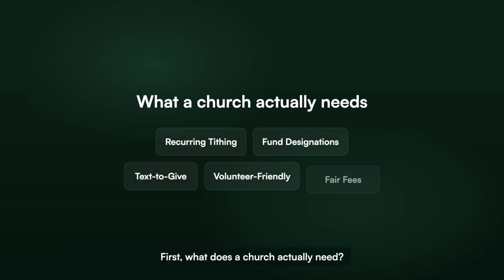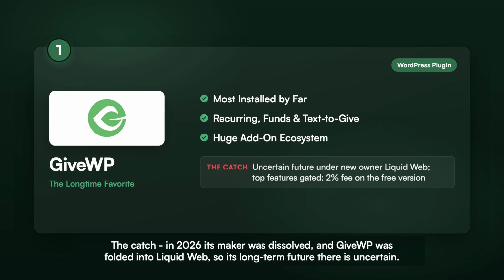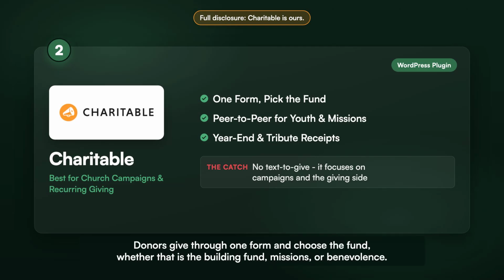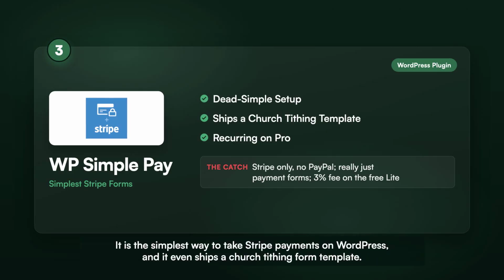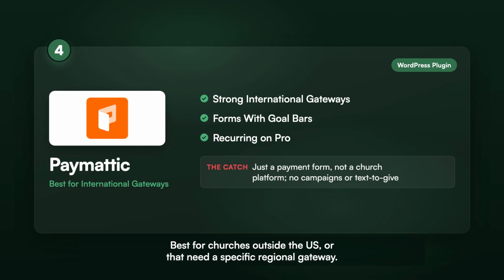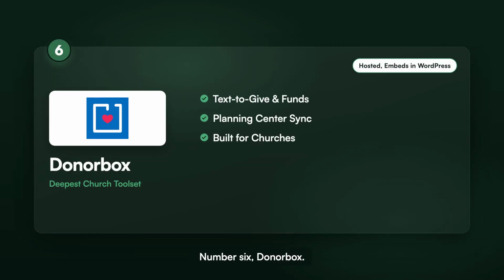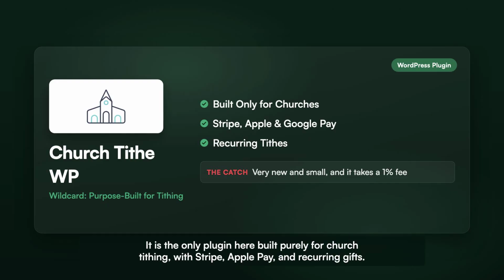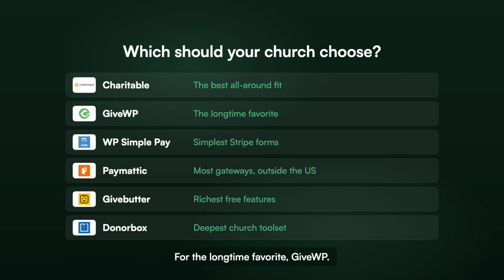6 Best WordPress Donation Plugins for Churches (2026)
6 Best WordPress Donation Plugins for Churches (2026) - an honest, up-to-date comparison for church staff and volunteers who want to accept tithes and offerings online.

We start with what a church actually needs - recurring tithing, fund designations (building fund, missions), text-to-give, volunteer-friendly setup, and fees you can live with - then rank six real options with honest pros AND cons, plus a "best for" verdict for each.

Full disclosure: we make Charitable, one of the plugins in this list. We kept this fair - every plugin is scored the same way, and Charitable earns its spot on merit.

CHAPTERS
0:00 The church giving problem
0:33 What your church actually needs
0:53 GiveWP
1:24 Charitable (our plugin - disclosed)
2:12 WP Simple Pay
2:39 Paymattic
3:05 Givebutter
3:34 Donorbox
4:03 Wildcard: Church Tithe WP
4:21 No WordPress plugin? Hosted church platforms
4:32 Which should your church choose?
5:02 How to choose

Prices and features are current as of 2026 and can change - always confirm on each product's own site before you buy.